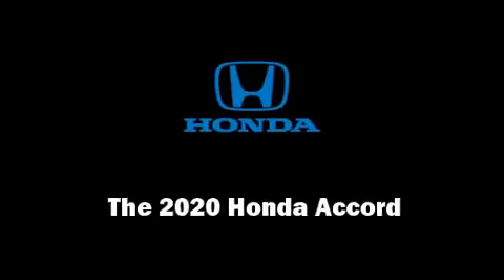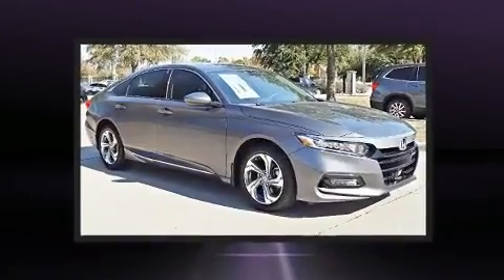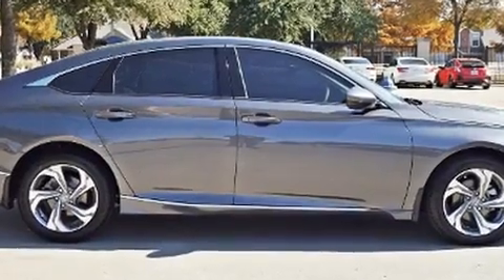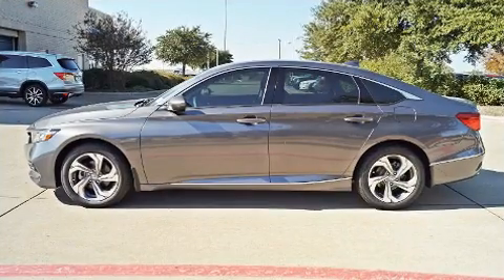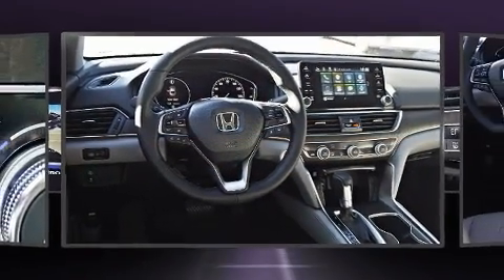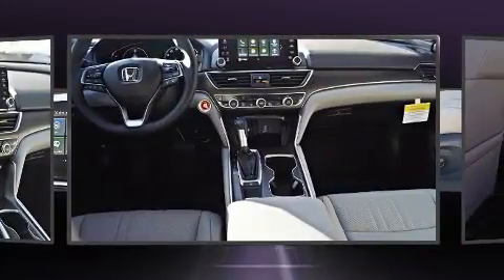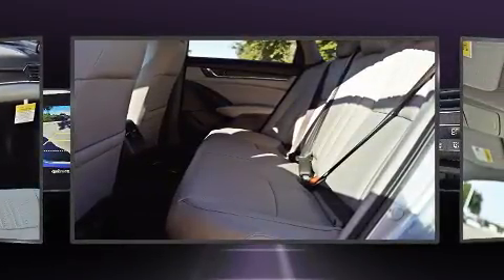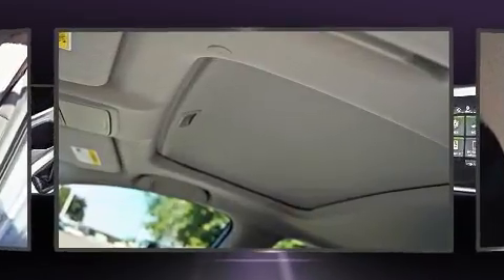2020 Honda Accord EX-L 1.5T CVT in McKinney, TX 75070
Sensibility and practicality define the 2020 Honda Accord. This 4 door, 5 passenger sedan leads among competitors in its segment. The aerodynamic exterior design both looks good and enhances fuel economy, favoring both performance and efficiency. Comfort and convenience were prioritized within, evidenced by amenities such as: delay-off headlights, speed sensitive wipers, a power seat, turn signal indicator mirrors, remote keyless entry, cruise control, and a blind spot monitoring system. Features such as automatic climate control and leather upholstery prove that economical transportation does not need to be sparsely equipped. For drivers who enjoy the natural environment, a power moon roof allows an infusion of fresh air. Audio features include an AM/FM radio, steering wheel mounted audio controls, and 10 speakers, providing excellent sound throughout the cabin. Honda also prioritized safety and security with features such as: dual front impact airbags with occupant sensing airbag, head curtain airbags, traction control, brake assist, a security system, an emergency communication system, and 4 wheel disc brakes with ABS. Various mechanical systems are monitored by electronic stability control, keeping you on your intended path. We pride ourselves in consistently exceeding our customer's expectations. Stop by our dealership or give us a call for more information.